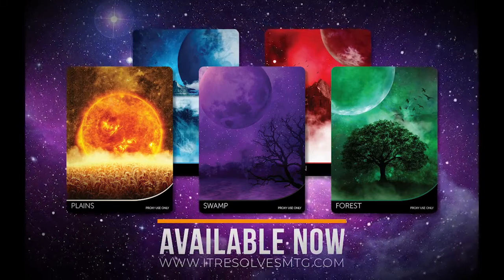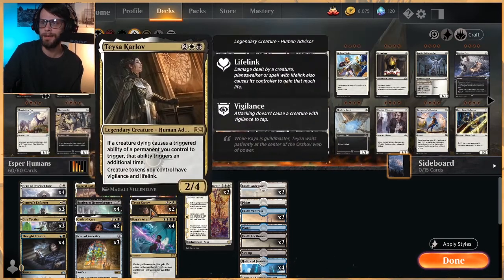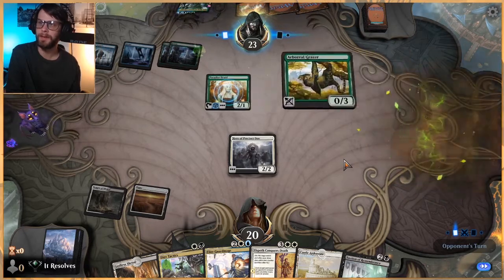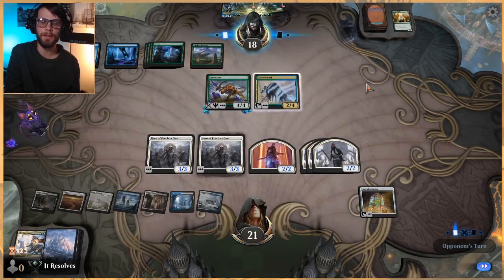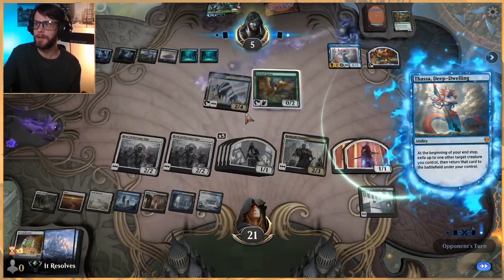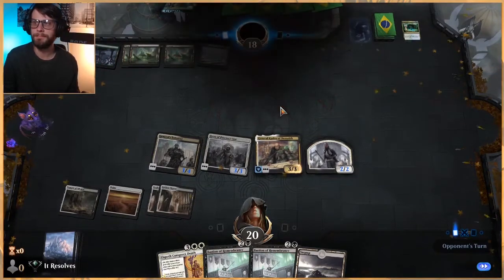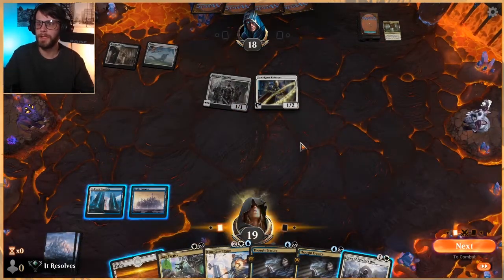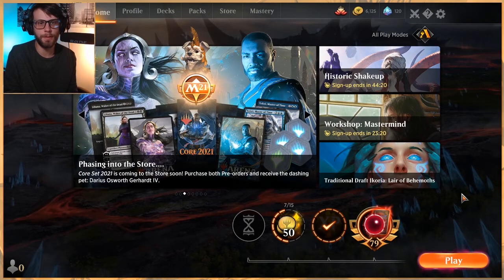MTG Arena | Ikoria Standard | Esper Humans #1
Time to test out a slightly different version of a Standard humans list. Instead of going full aggro, we have the opportunity to attack on a slightly different axis and I couldn't be more excited! Let's see how it goes!

Deck
4 Godless Shrine (RNA) 248
1 Island (M20) 266
2 Castle Locthwain (ELD) 241
2 Castle Vantress (ELD) 242
2 Oath of Kaya (WAR) 209
4 Bastion of Remembrance (IKO) 73
1 Temple of Enlightenment (THB) 246
2 Castle Ardenvale (ELD) 238
4 Hallowed Fountain (RNA) 251
4 Watery Grave (GRN) 259
1 Temple of Silence (M20) 256
4 Kaya's Wrath (RNA) 187
2 Teysa Karlov (RNA) 212
4 Hero of Precinct One (RNA) 11
3 Elite Guardmage (WAR) 195
3 General's Enforcer (IKO) 188
2 General Kudro of Drannith (IKO) 187
1 Plains (M20) 261
4 Thought Erasure (GRN) 206
2 Elspeth Conquers Death (THB) 13
1 Swamp (M20) 272
1 Temple of Deceit (THB) 245
3 Dire Tactics (IKO) 183
3 Icon of Ancestry (M20) 229